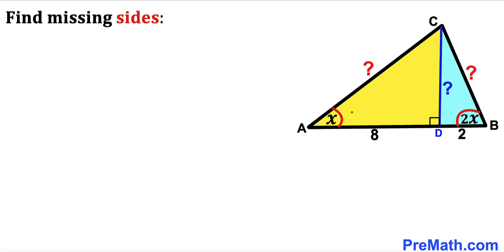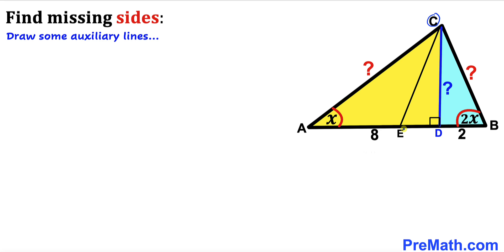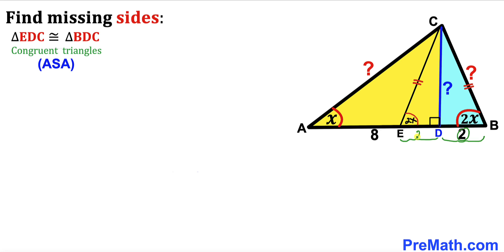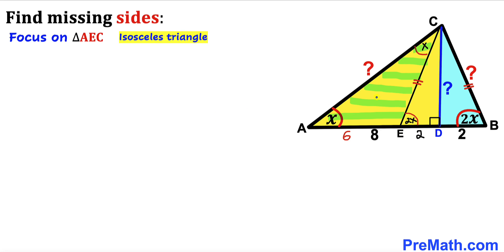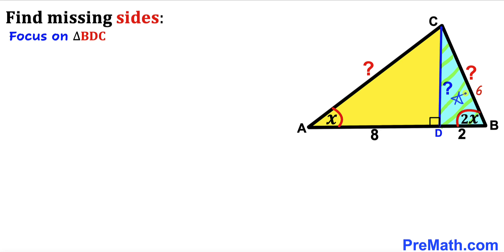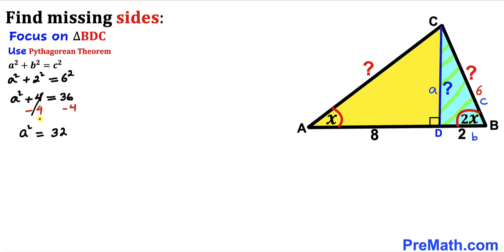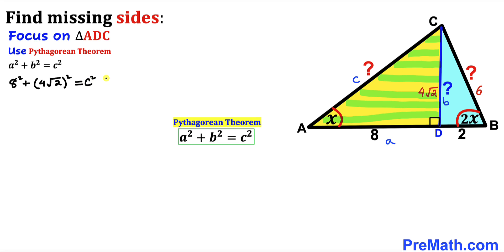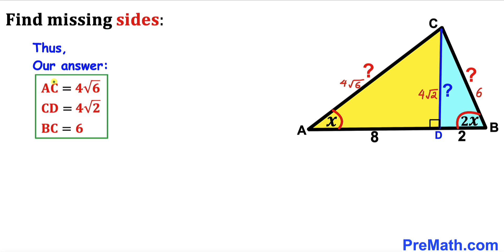Olympiad Math | Can you find the missing side lengths?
Learn how to find the missing side lengths. Important Geometry and Algebra skills are also explained: Exterior angle theorem; congruent triangles;  Pythagorean Theorem; right triangles; isosceles triangles. Step-by-step tutorial by PreMath.com

blackpenredpen
math olympics
olympiad exam
math olympiada
British Math Olympiad
olympics math
olympics mathematics
Number Theory
mathcounts
math at work
Pre Math
Olympiad Mathematics
Olympiad Question
Geometry
Geometry math
Geometry skills
Right triangles
imo
Competitive Exams
Competitive Exam
Calculate the Radius
Equilateral Triangle
Pythagorean Theorem
Right triangles
Radius
Circle
Quarter circle
coolmath
my maths
mathpapa
mymaths
cymath
sumdog
multiplication
ixl math
deltamath
reflex math
math genie
math way